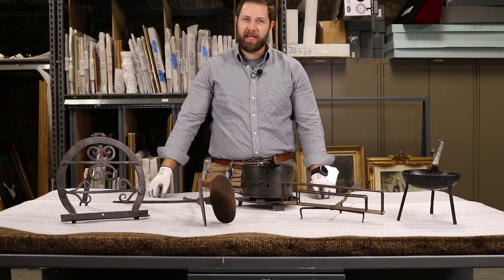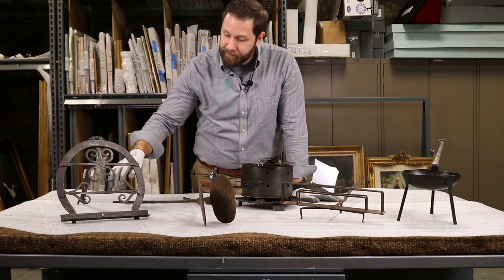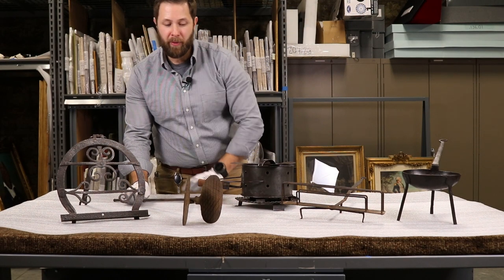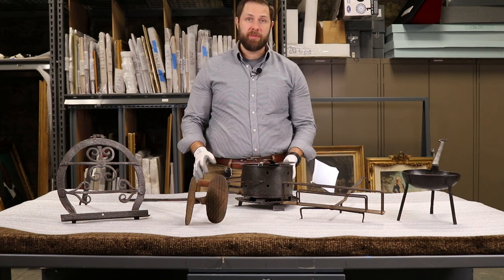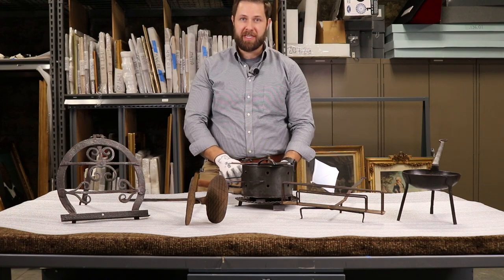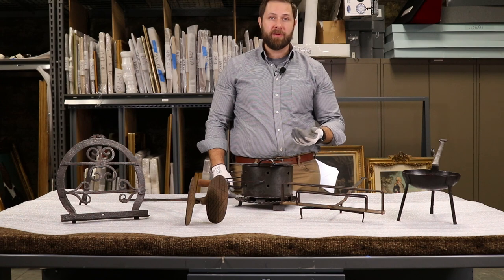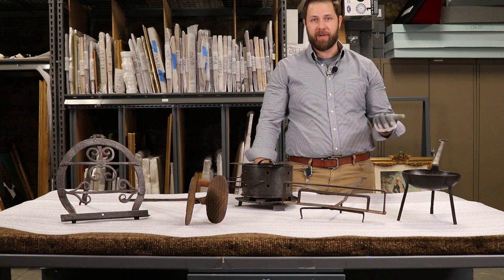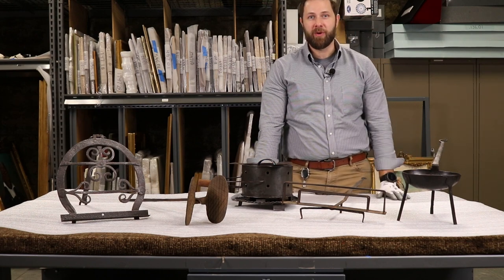Selections from the Collection: Cooking Implements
Zac Distel, Curator for the Sons of the American Revolution describes various cooking implements that were used during the 18th century!